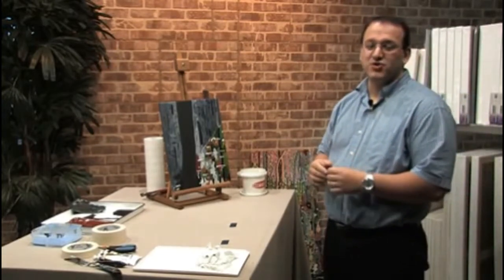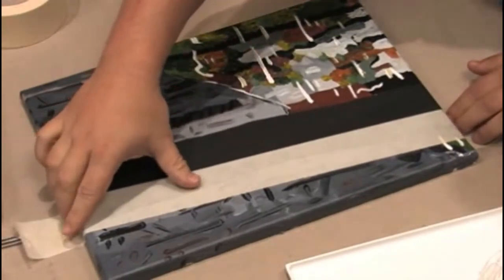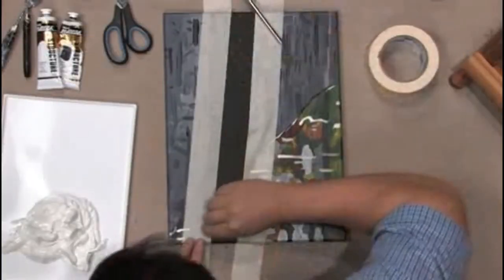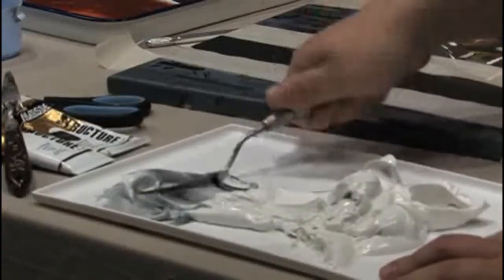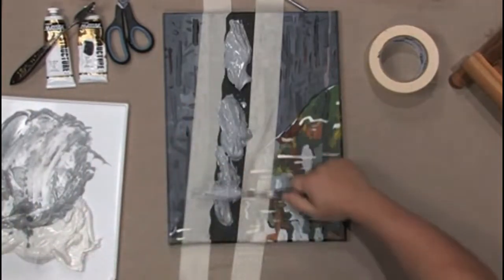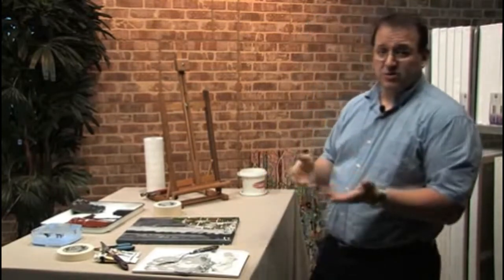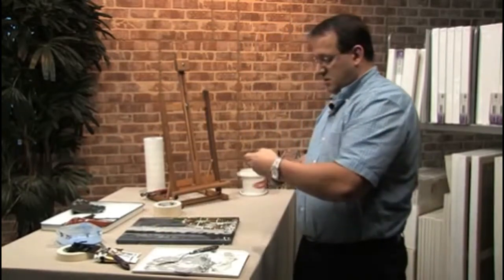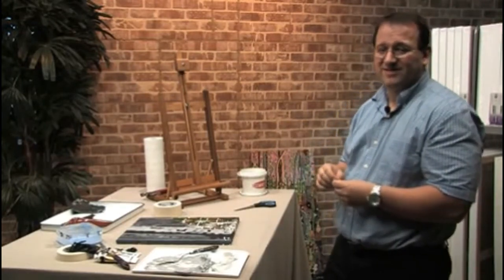Using Dried Acrylic Glaze